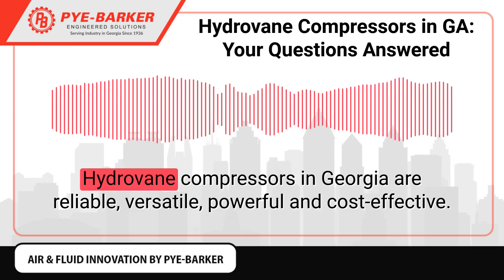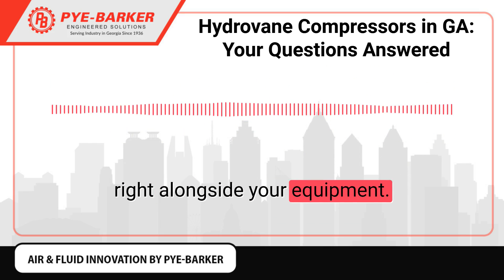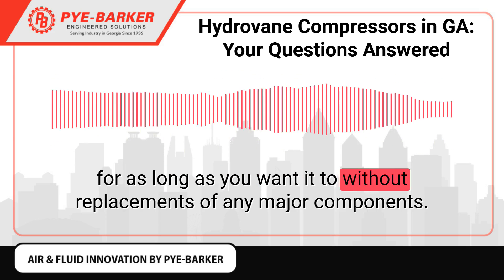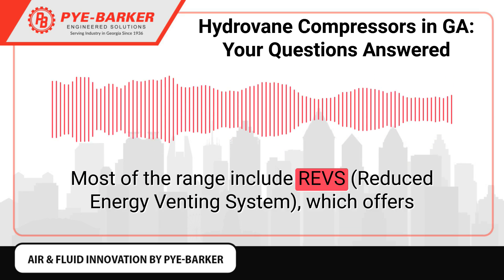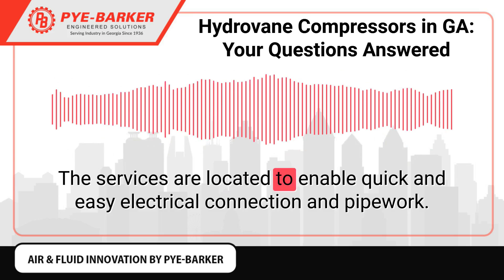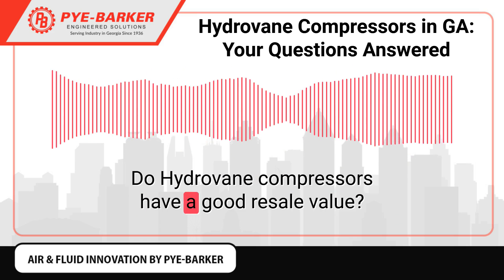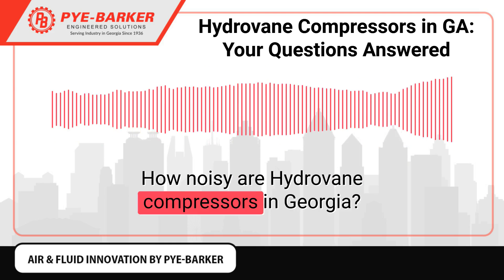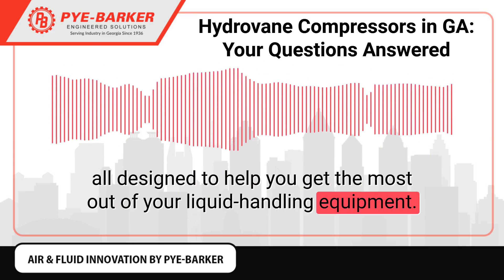Hydrovane Compressors in GA Your Questions Answered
Hydrovane Compressors

Hydrovane compressors in GA are reliable, versatile, powerful and cost-effective. They can be found throughout all industries, including automotive, food and beverage, energy, and manufacturing with specialist solutions within transit, gas, and snow.

In fact, they are the perfect solution to meet your requirements for reliable, high-quality compressed air or gas. With its low noise level, the Hydrovane compressor can be installed right alongside your equipment.

Today we’re answering the most commonly asked questions we receive regarding Hydrovane compressors in GA.